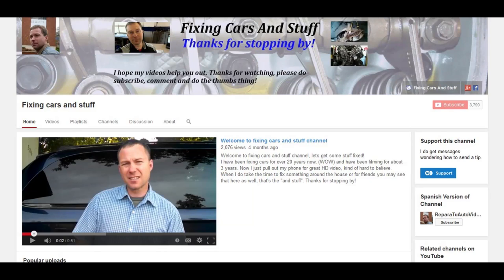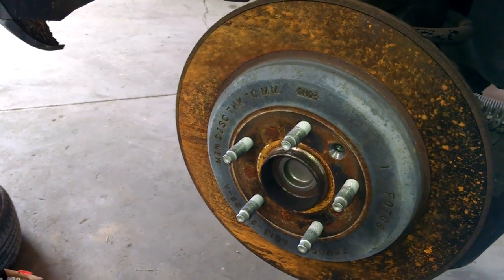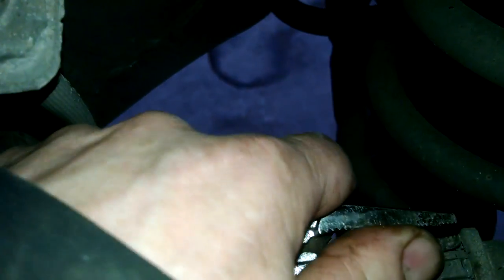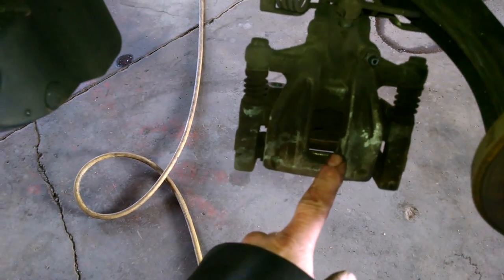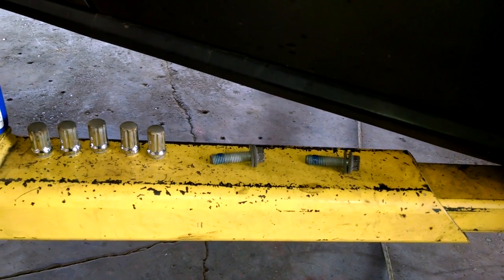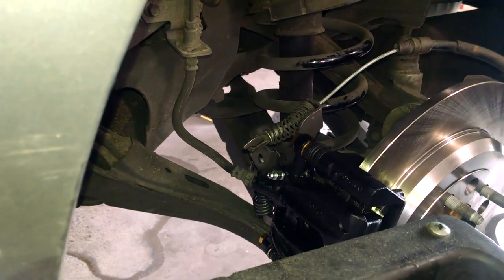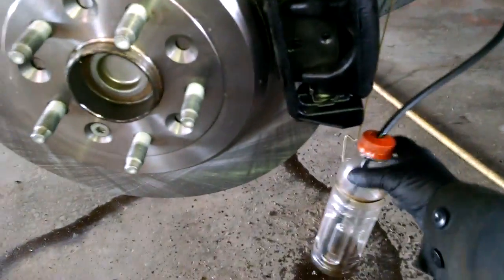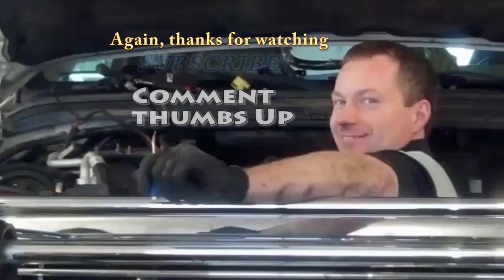Rear brake caliper and pads replacement Ford Taurus X SEL 2008 how to change rear caliper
Rear brake caliper and pads replacement 2008 Ford Taurus X  SEL how to change rear caliper.  If you are wondering how to install or remove or replace a part on your car, I hope this video will help show you how to change it.